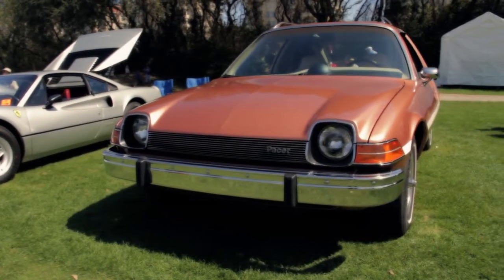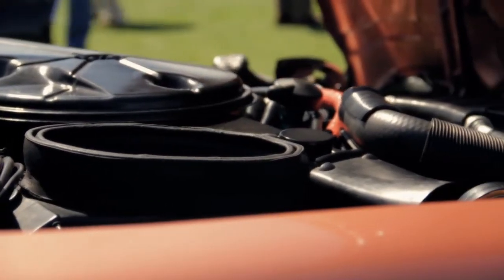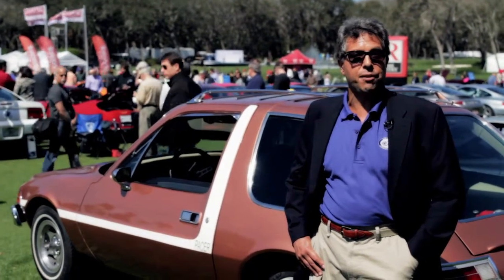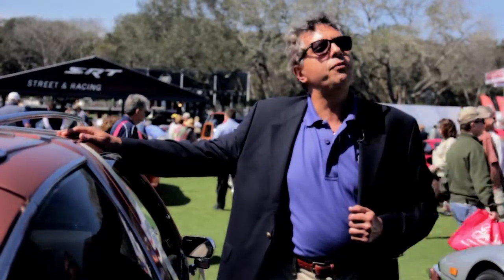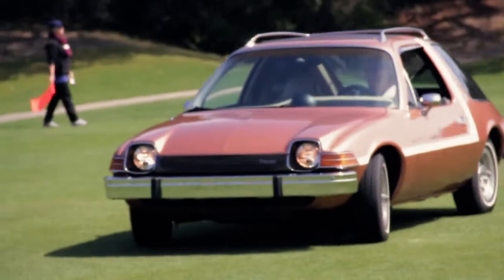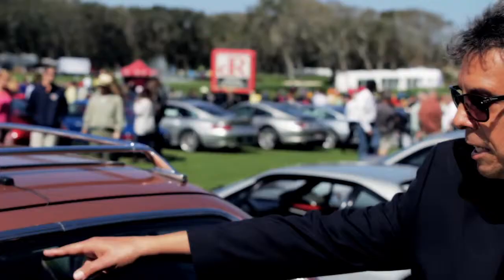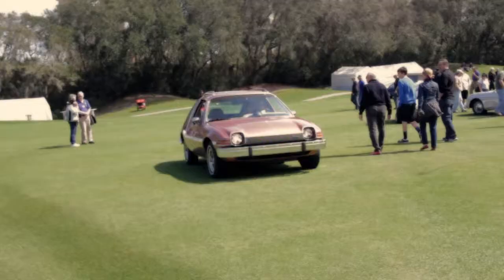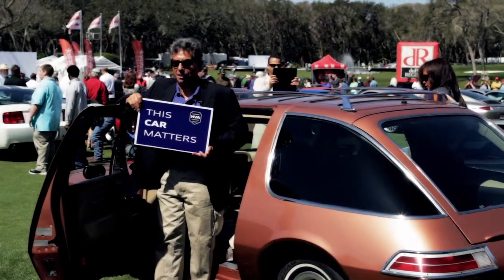THIS CAR MATTERS: 1976 AMC Pacer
Gil Pepitone talks about his 1976 AMC Pacer.